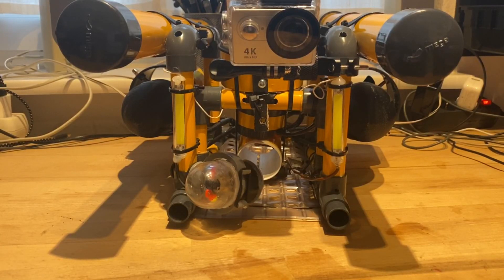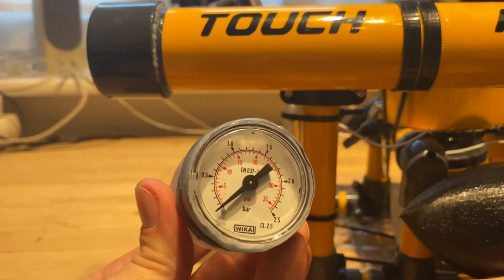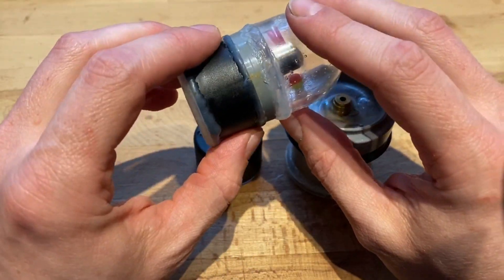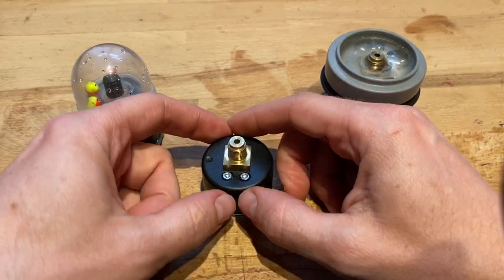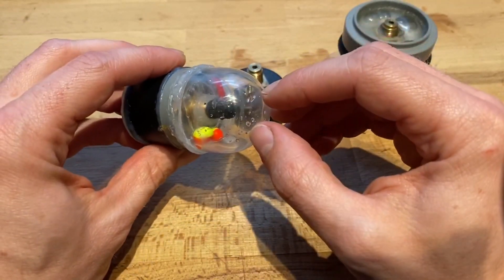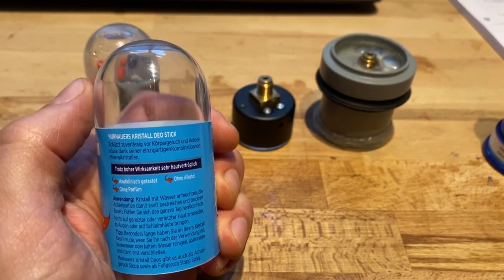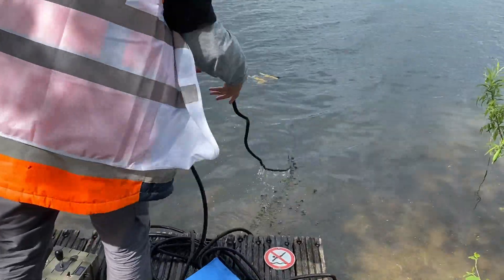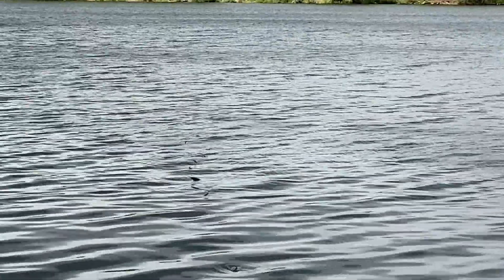Selfmade ROV DEPTH Gauge indicator SeaPerch DIY Submarine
Thanks to pneumaticshop.de for the service and support. The pressure gauge was only 7.50 Euros + shipping and handling.

Overall cost can be heald around 10 - 20 Euros total.